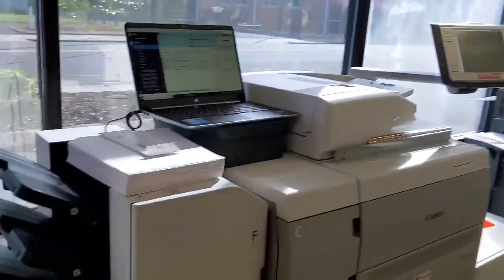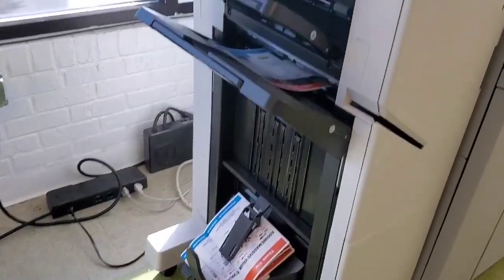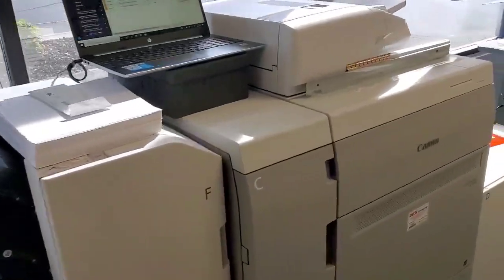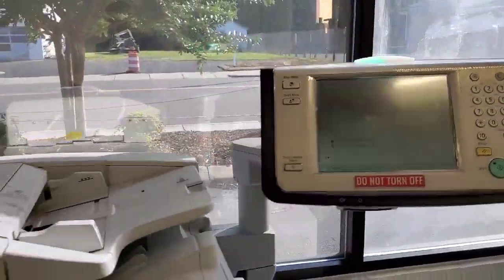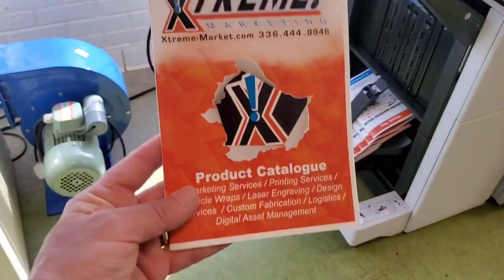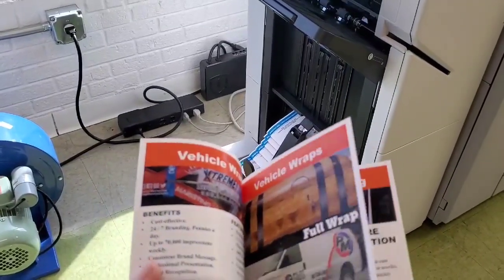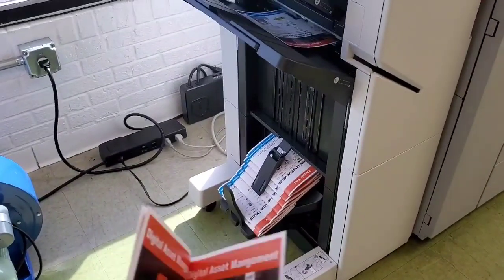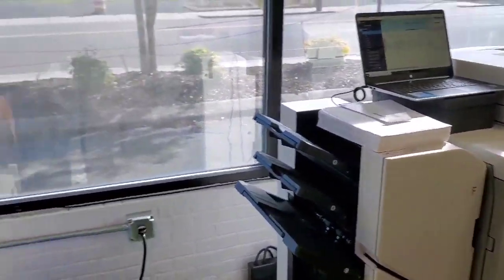Printing Xtreme! Marketing Product Booklet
Printing Xtreme! Marketing Product Booklets.   Same day service available if we have your logo.  We produce booklets, pamphlets,  rack cards, post cards, brochures and business cards.  Town of Pilot Mountain Pilot Mountain, North Carolina Surry County, North Carolina Surry County Sheriffs Office Surry County Schools Surry County Emergency Services Surry County Emergency Services Surry County Economic Development Partnership Mount Airy, North Carolina Greater Mount Airy Chamber of Commerce Mount Airy High Northern Regional Hospital Hugh Chatham Memorial Hospital Mount Airy Chrysler Dodge Jeep Ram Fiat Foothills Harley-Davidson Kevin Powell's Foothill Ford Kevin Powell MotorSports Winston Salem Greater Winston-Salem, Inc. Greater Greensboro Black Chamber of Commerce